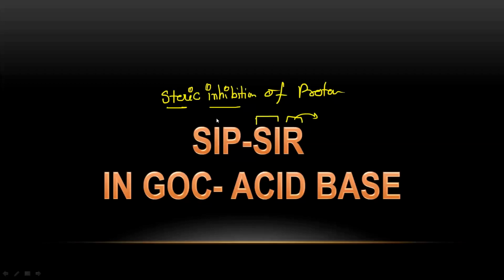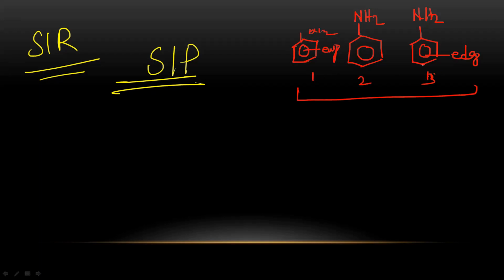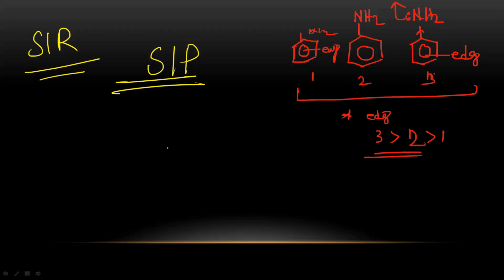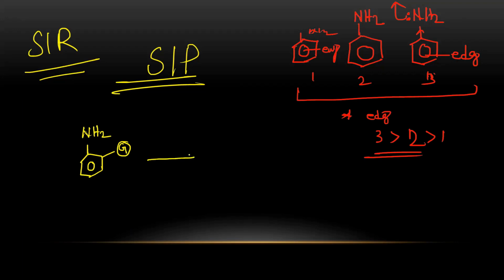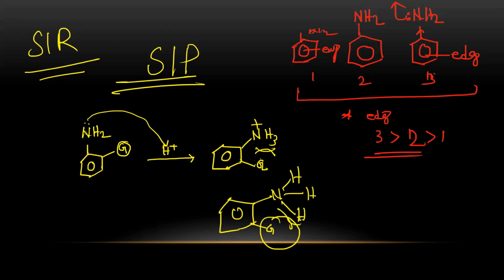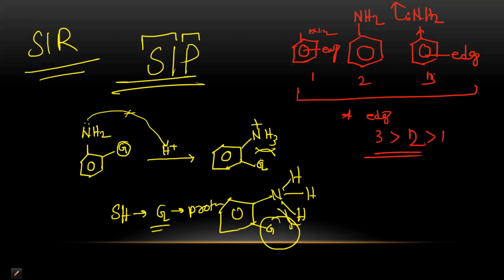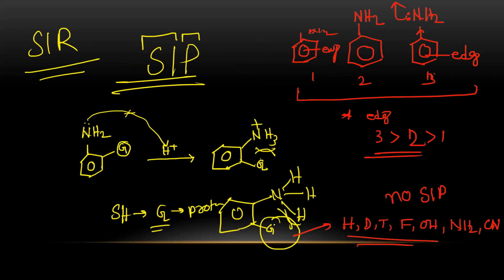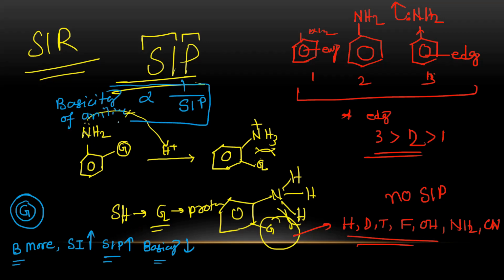SIP IN ORGANIC CHEMISTRY. STERIC INHIBITION OF PROTONATION BY SAGAR BHOWMICK